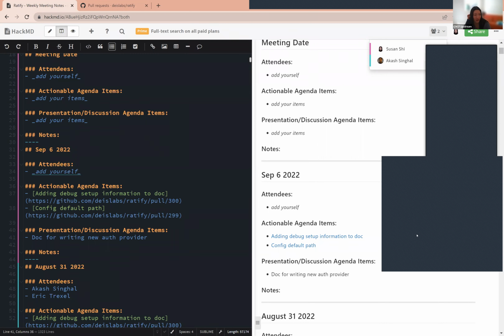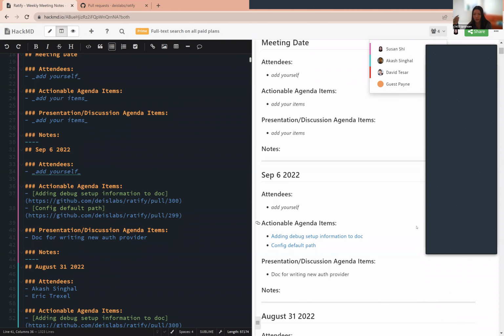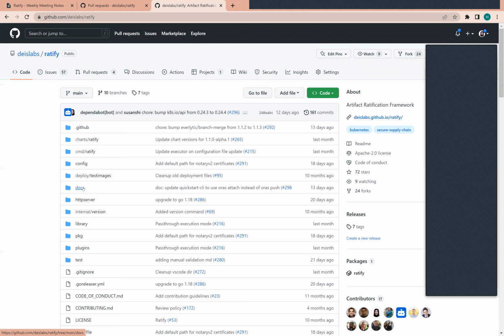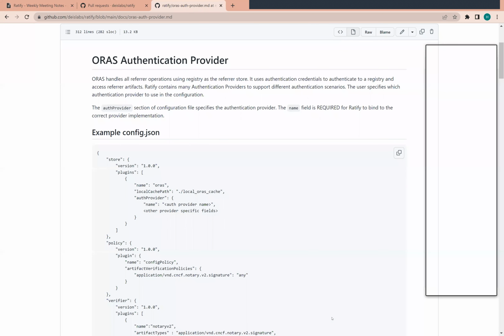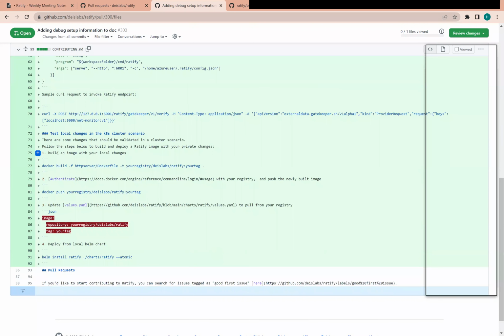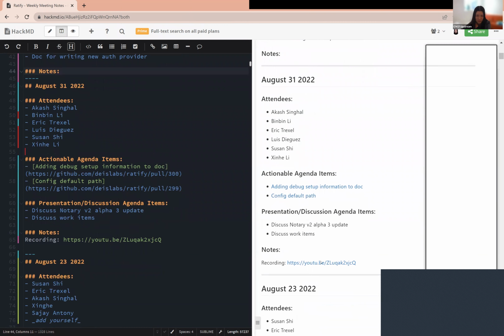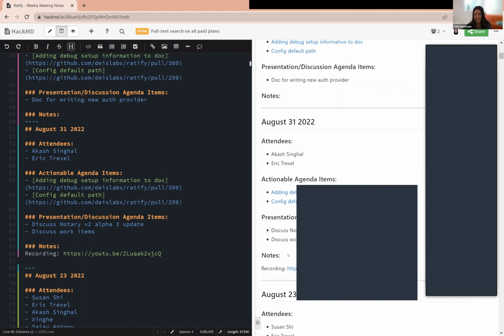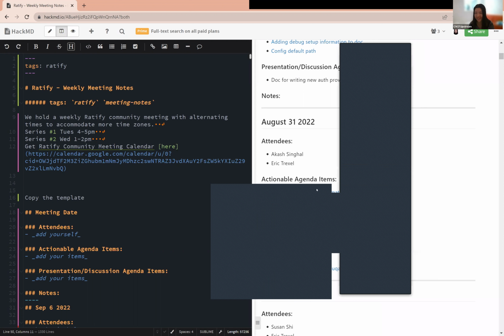Ratify Community Call 2022 Sep 6